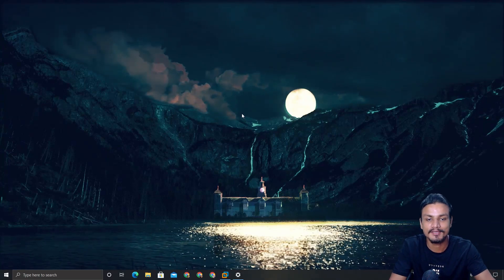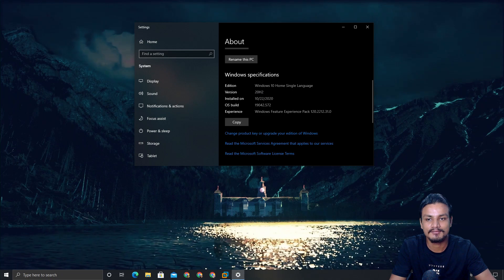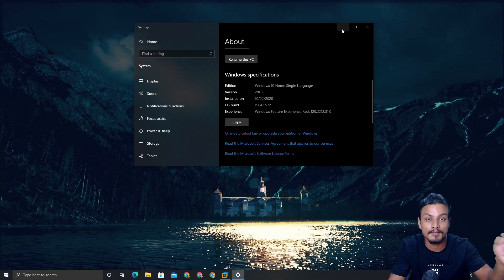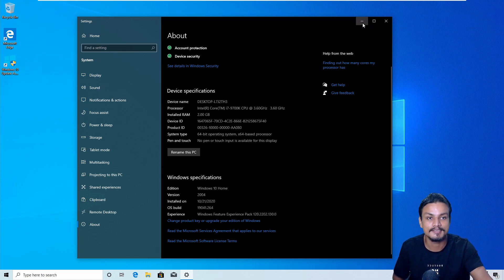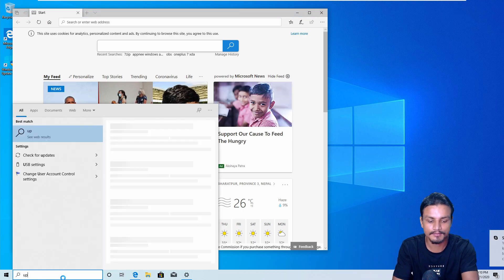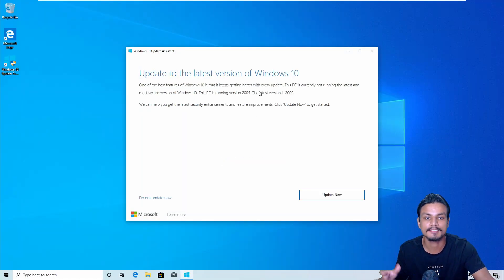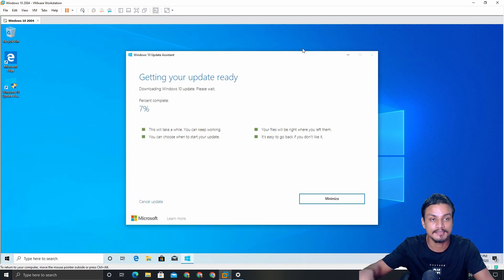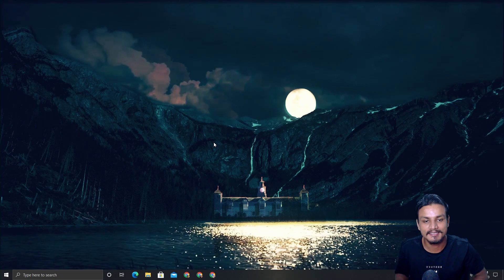Windows 10 Version 2009 X 20H2 Is Here (Windows 10 October 2020 Update)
The next version of Windows 10 is here